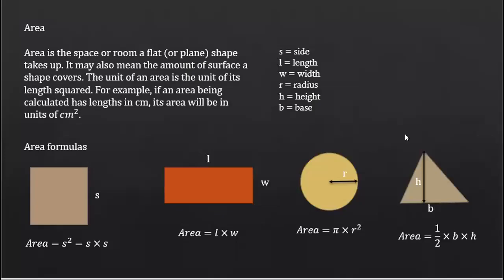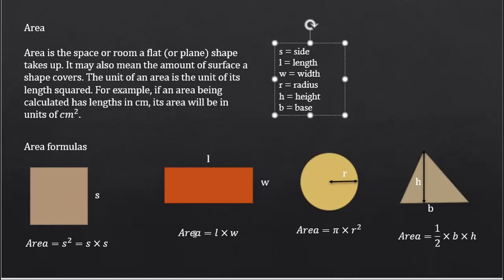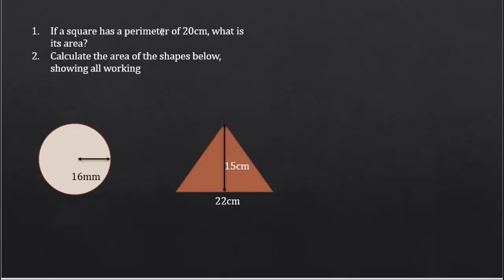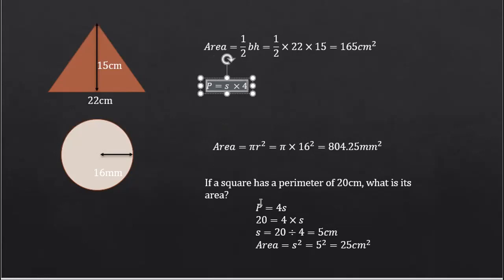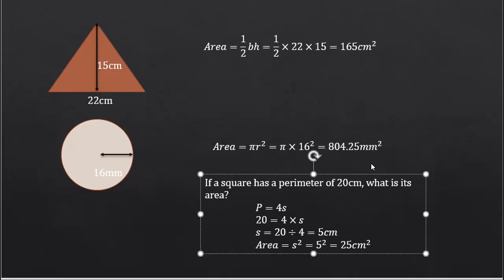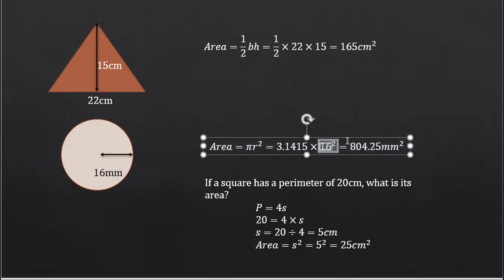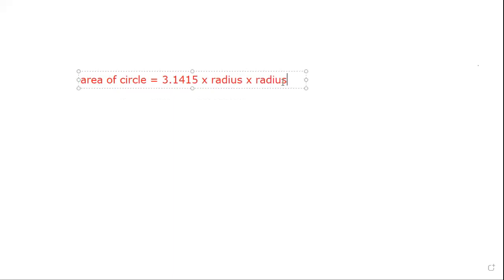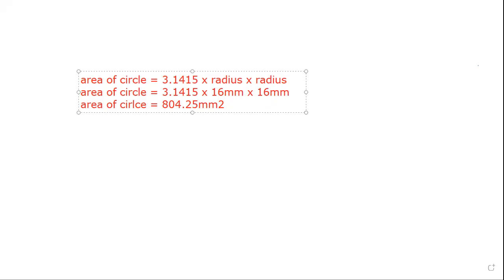Area & Perimeter 3